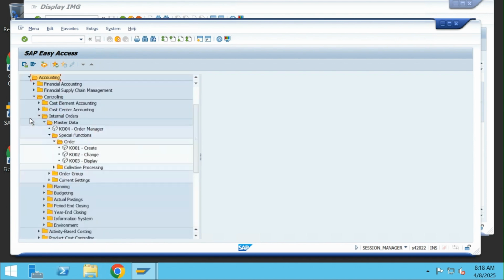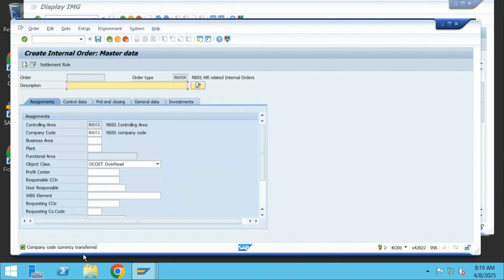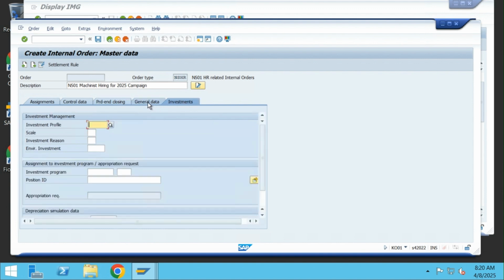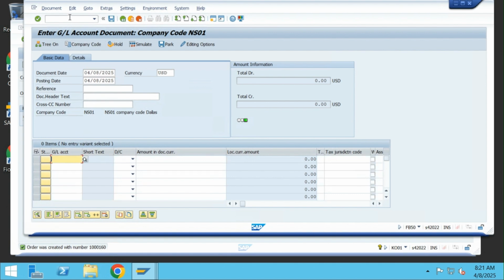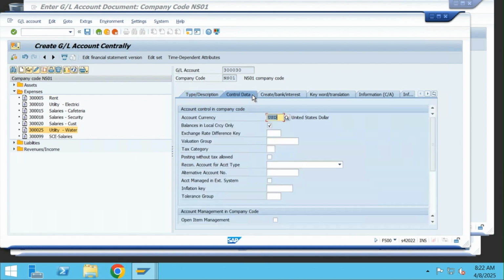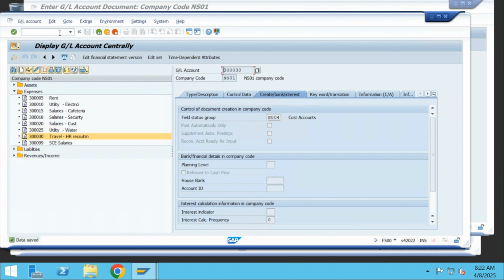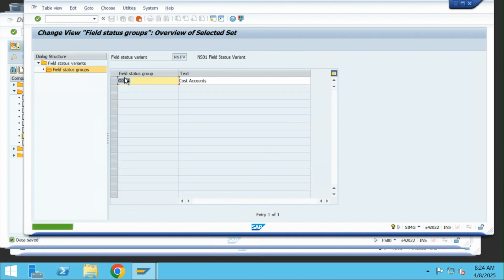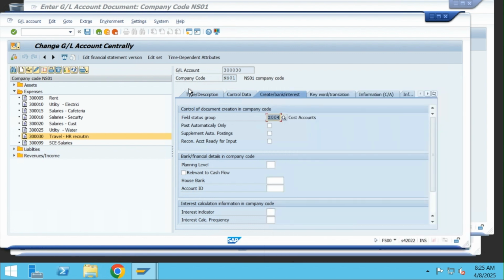S4 HANA CO IO 02 SAP FICO Internal Order Creation steps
In this video, we will create an Internal Order and that will lead to creation of GL Accounts etc. Once an Internal Order is created, In the next video, we will post transactions against that order &  will look at report also to ensure that transactions we posted are reflected into the IO actuals report. In the future video, we will look into settling these costs to another cost objects like Cost Centers.